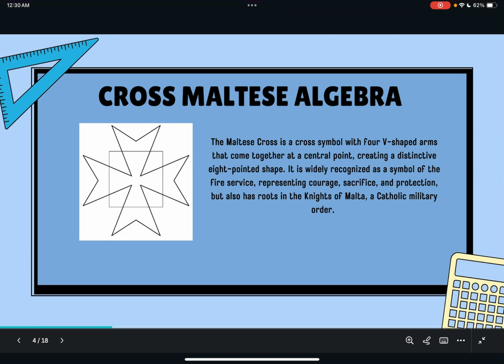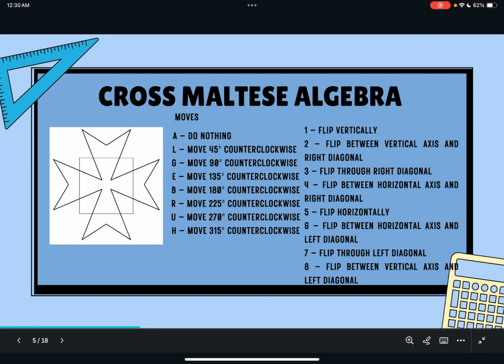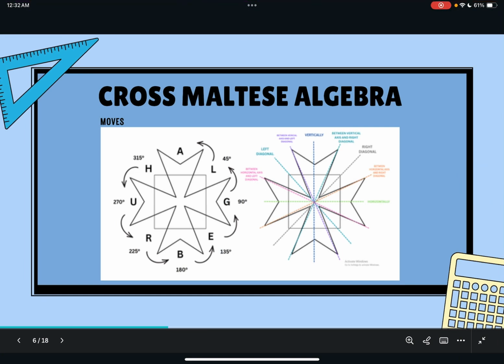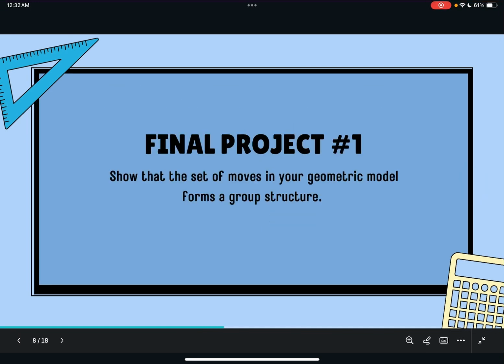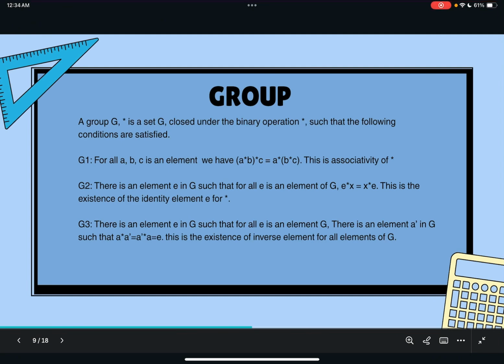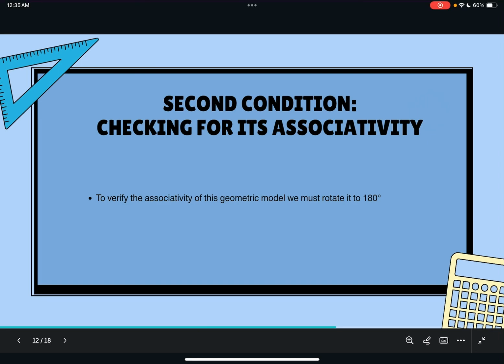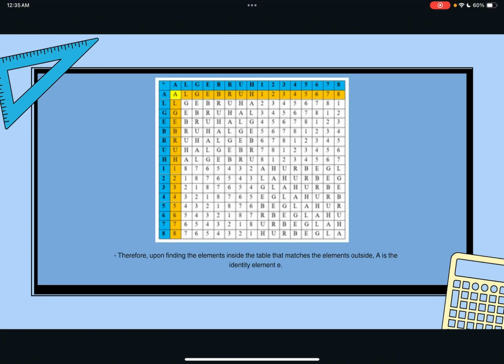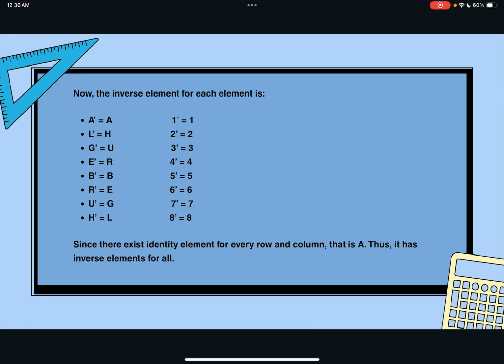FINAL PROJECT #1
24-MAMAWAG, VINCENT JOAQUIN S. BSED MATH - 3B